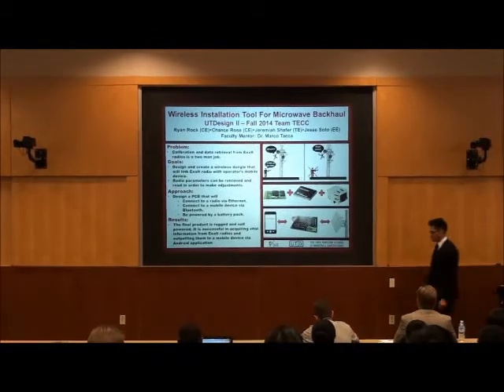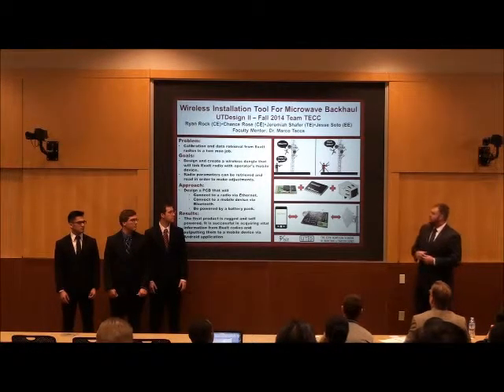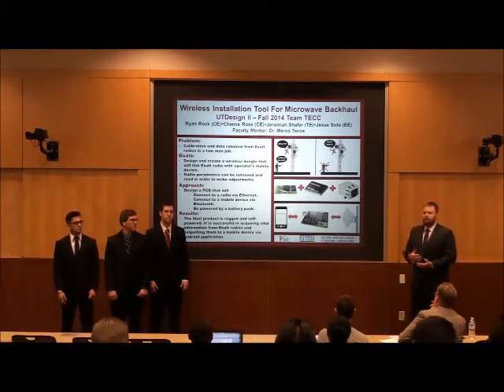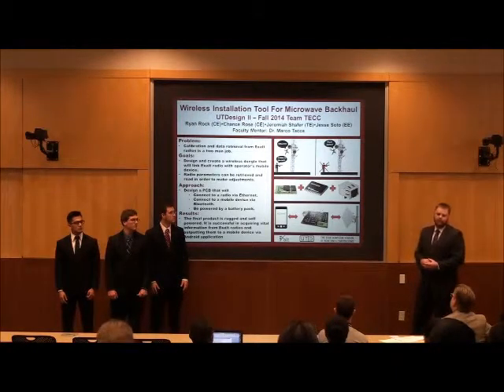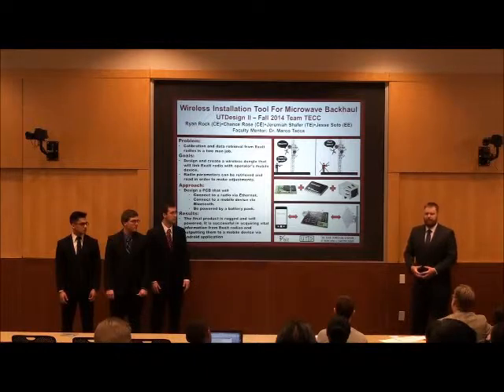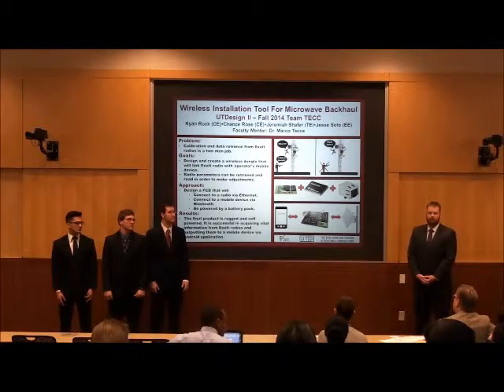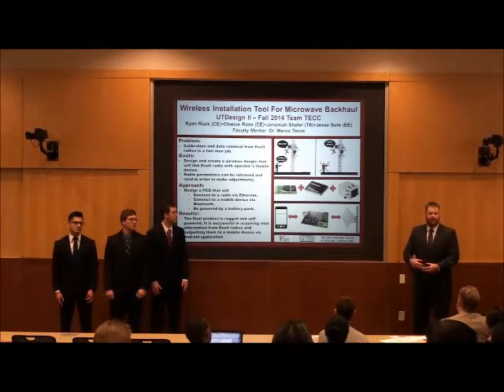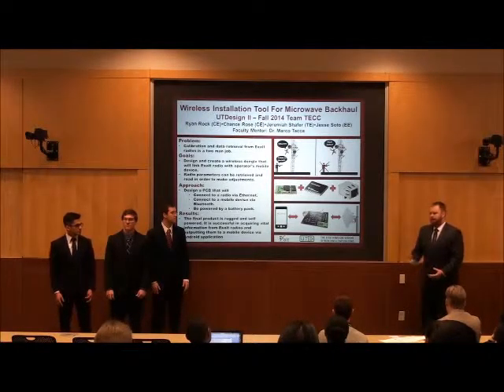14. Radio Frequency Configuration Dongle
EE/CE/TE UTDesign Expo - Fall 2014
University of Texas at Dallas
Oral Presentations
Richardson, TX